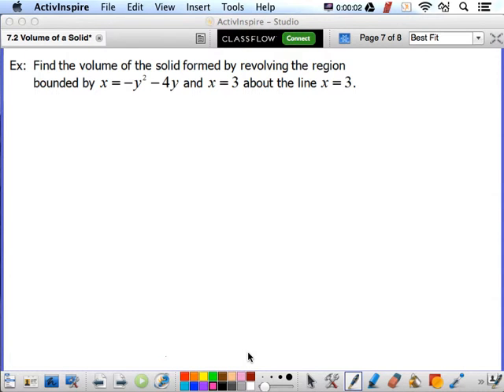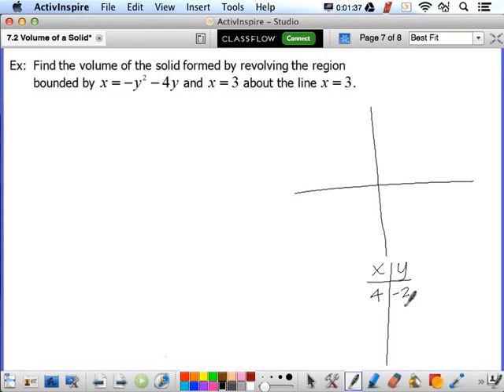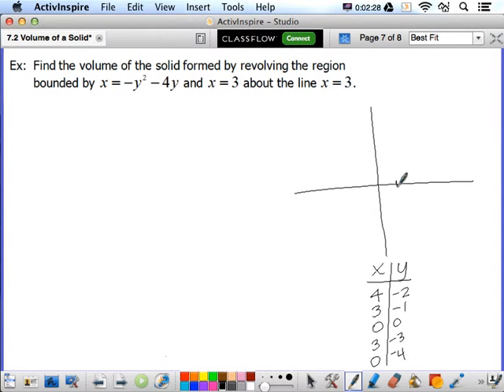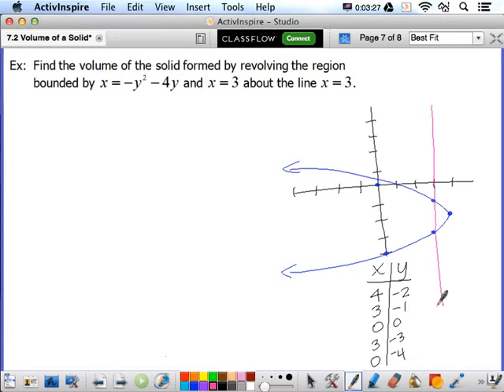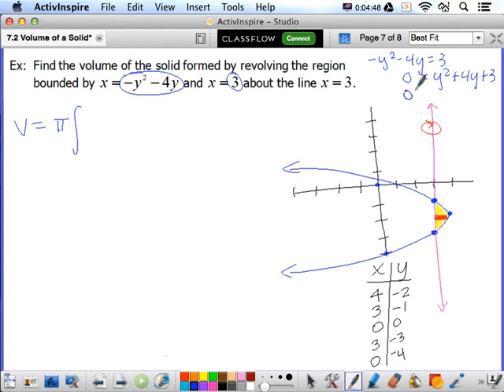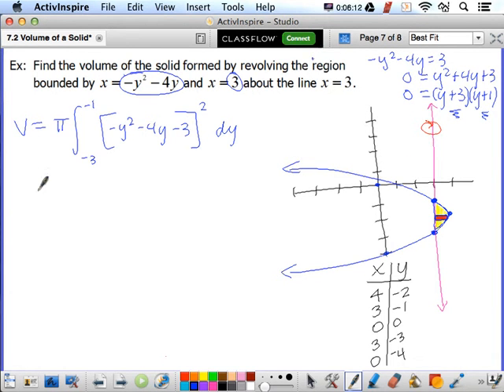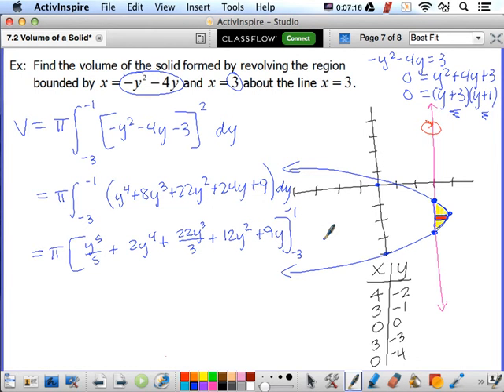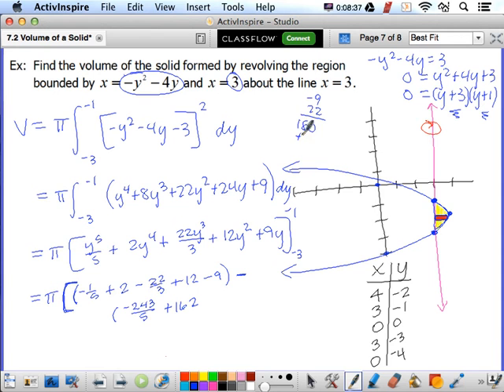Disk Method 4